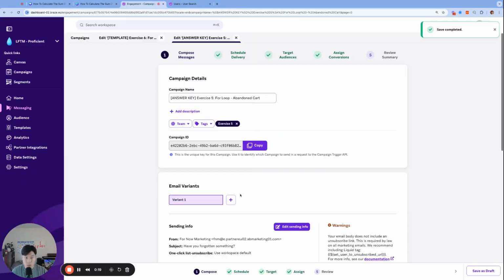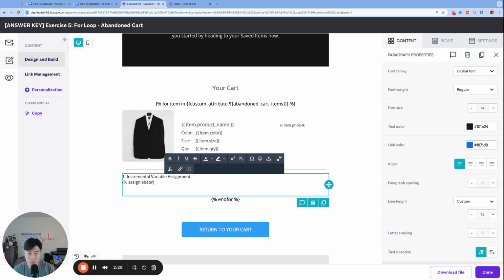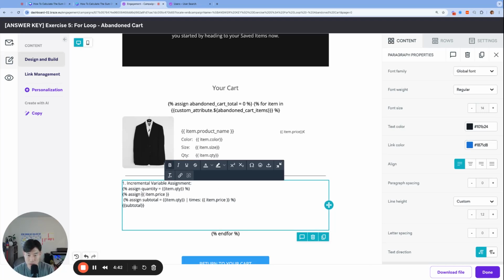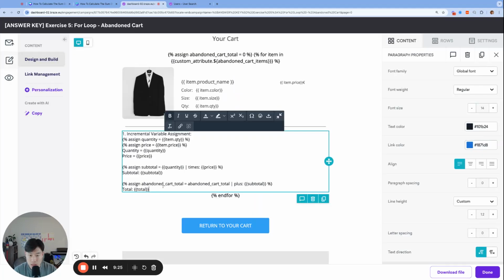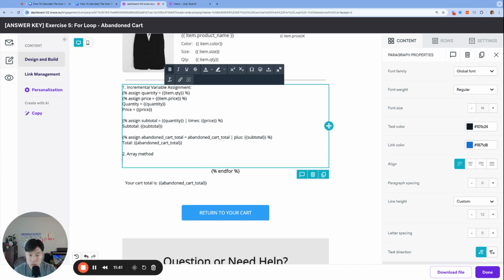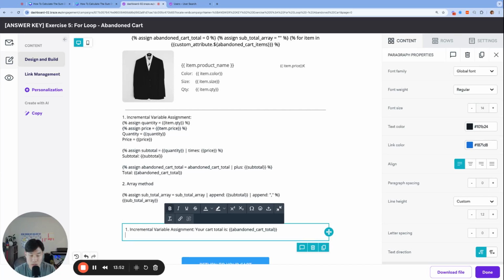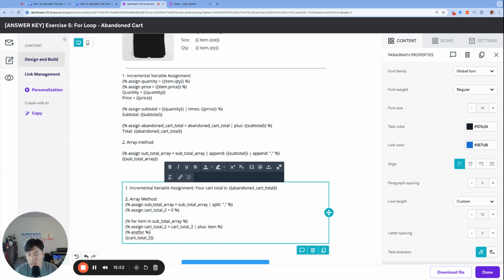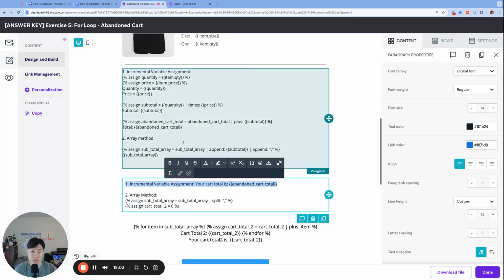How To Calculate The Sum Of An Abandoned Cart Using Liquid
Sharing the Weekly Liquid Exercise solution from this Monday!

Liquid can really be so powerful, allowing us Technical Marketers to make calculations that typically require Engineering support.

We were able to loop through every array item and calculate the sum of all the items inside an Abandoned Cart.

We go over 2 methods, and although method 1 was much more concise than method 2, method 2 still provided some interesting learnings. ""Sharing the Weekly Liquid Exercise solution from this Monday!

We go over 2 methods, and although method 1 was much more concise than method 2, method 2 still provided some interesting learnings.

REACH OUT!